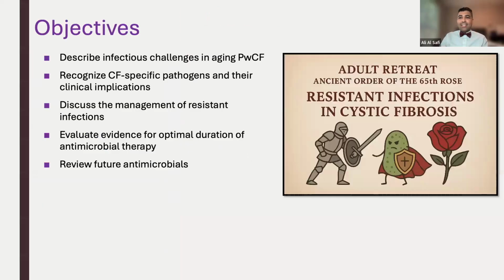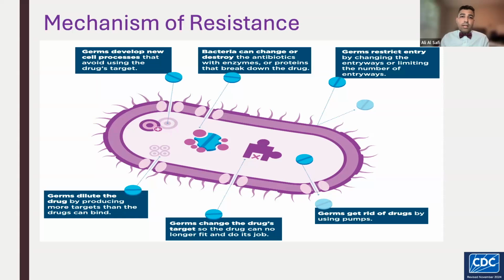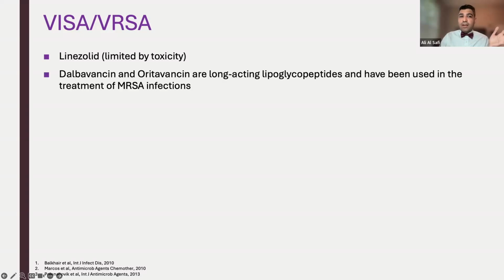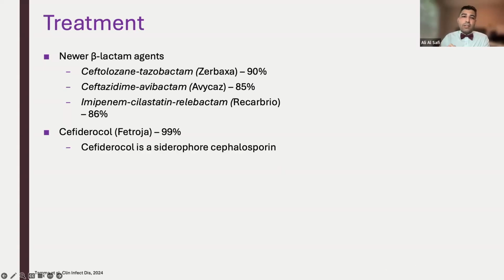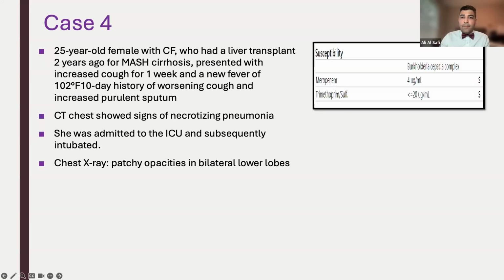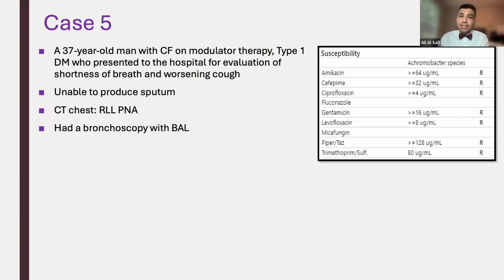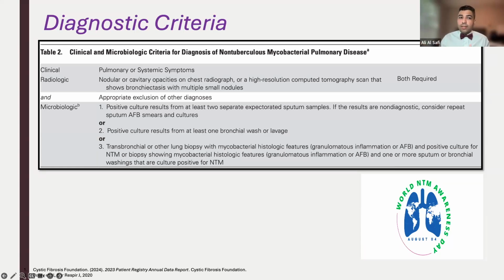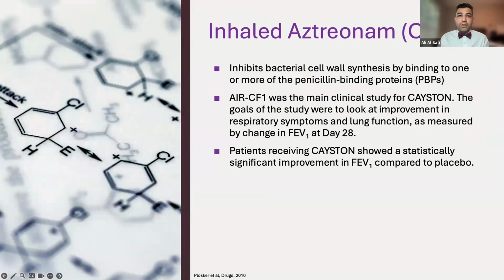Resistant Infections in Cystic Fibrosis — Ali Al Safi, MD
People with cystic fibrosis face an increased risk of developing infections, which can lead to severe adverse health impacts. In this podcast, Dr. Ali Al Safi provides an overview of common CF-specific pathogens and their clinical implications, discusses how resistant infections develop, and provides insight into current evidence for optimal duration of antimicrobial therapy.

Click here to donate to CFRI and support the cystic fibrosis community worldwide

Your thoughts are valuable to us and will help with future podcast planning! Respond to our short survey and you’ll be entered in our quarterly drawing for a $25 Etsy gift card. Winners notified by email.

Funding for CF Community Voices 2025 has been provided to date by Viatris and Vertex Pharmaceuticals.